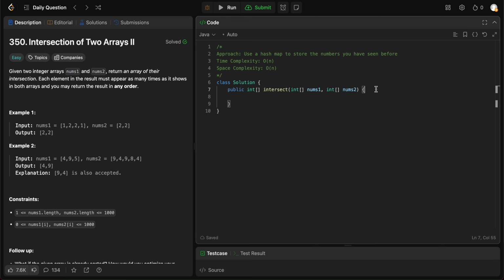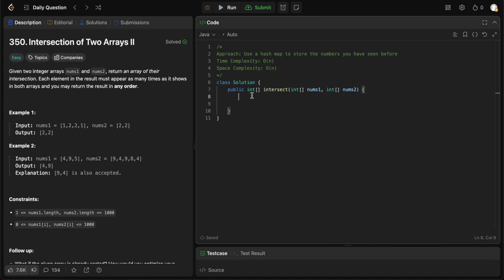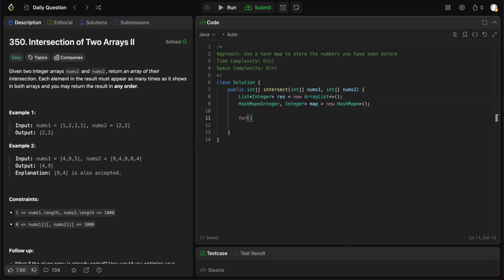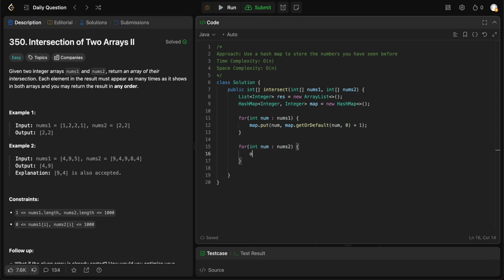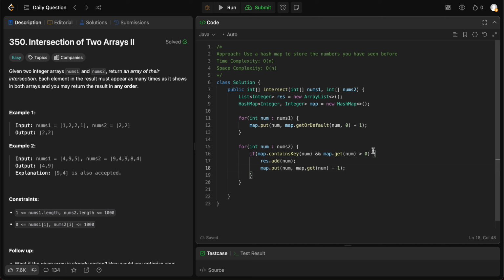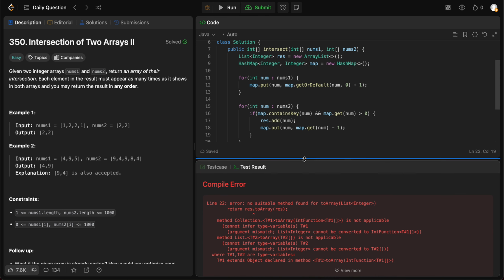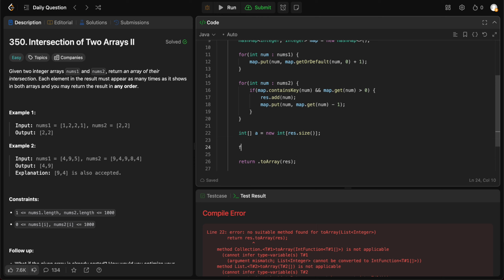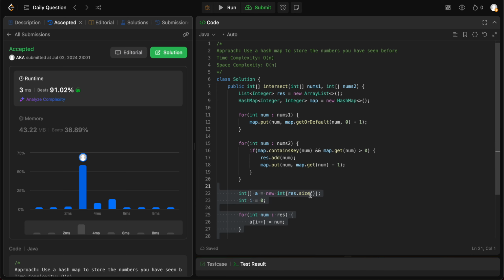350. Intersection of Two Arrays II (LeetCode, Java)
Question 350 on LeetCode solved in Java with explanation of Space and Time Complexity